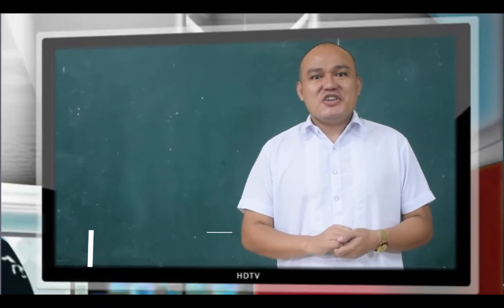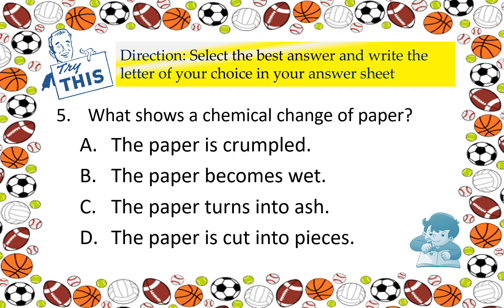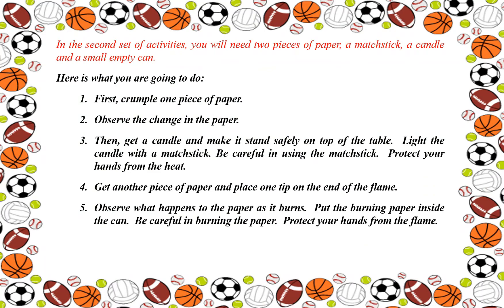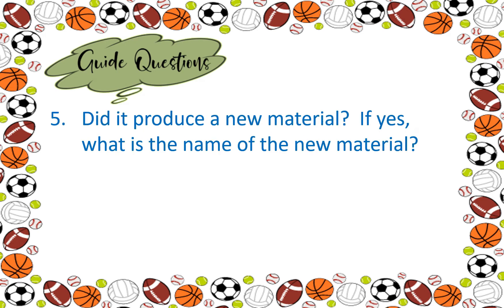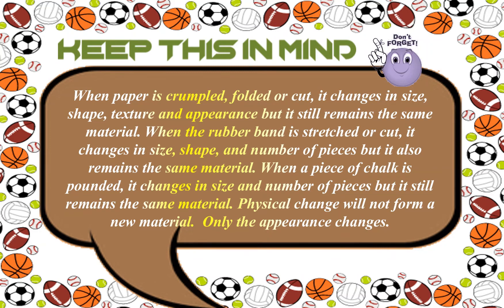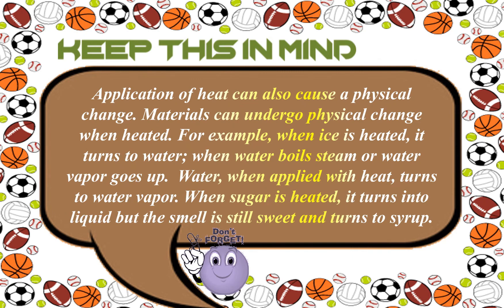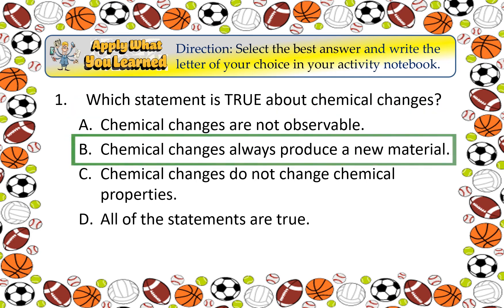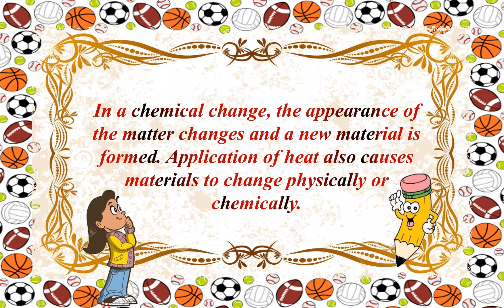V5Q1W3&4 Changes that Materials Undergo